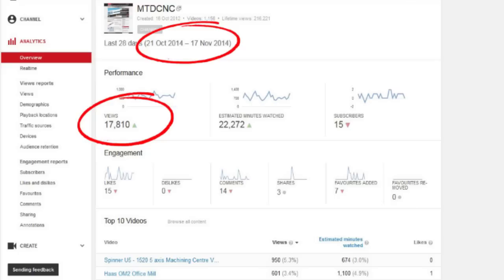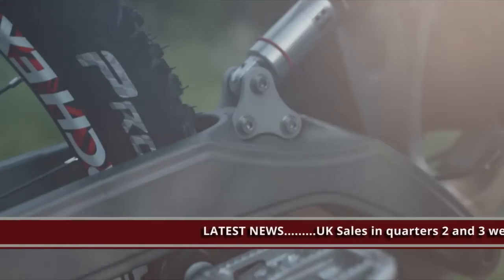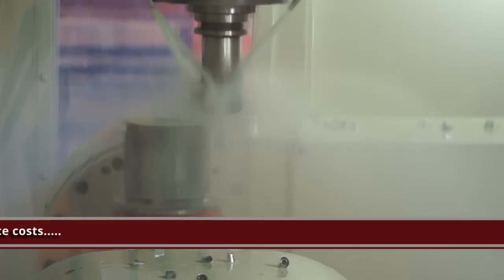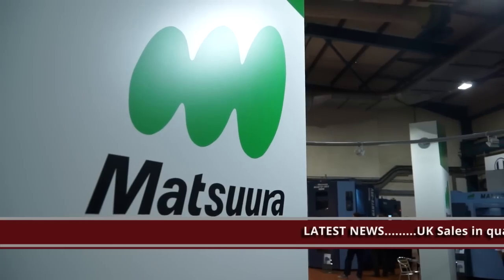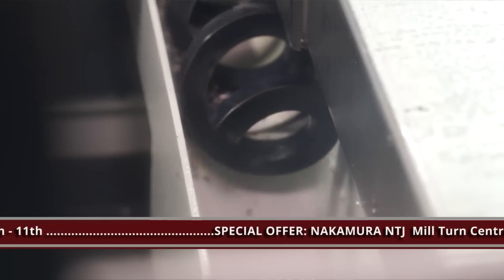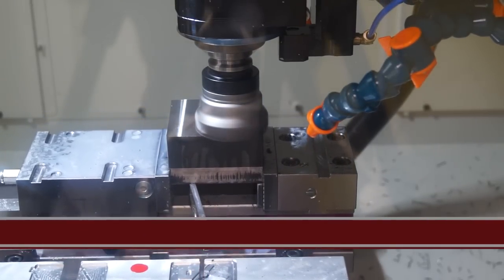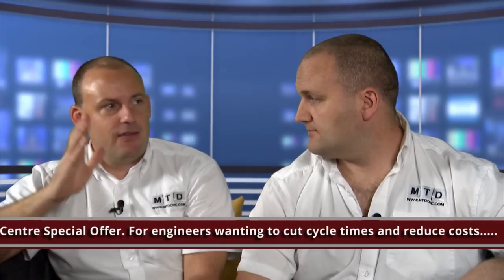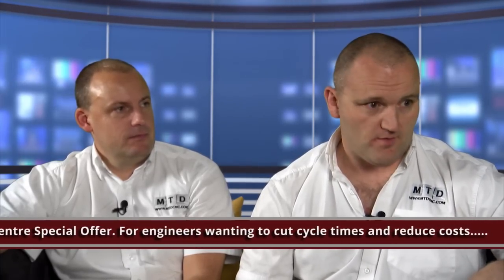November Vodcast from MTD TV.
Welcome to the November episode of the MTD TV vodcast.
During this short video we cover the latest news, videos, products, offers, open houses and much much more.